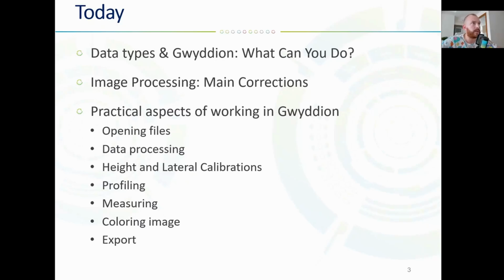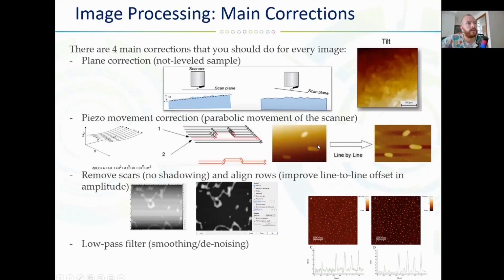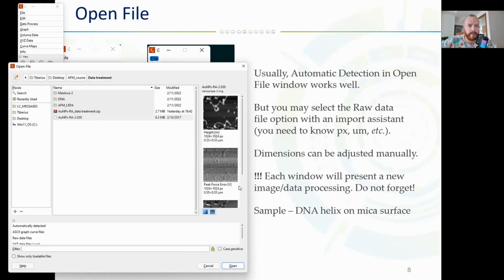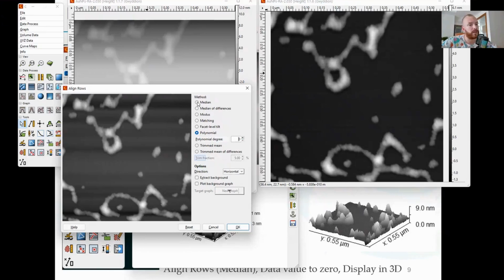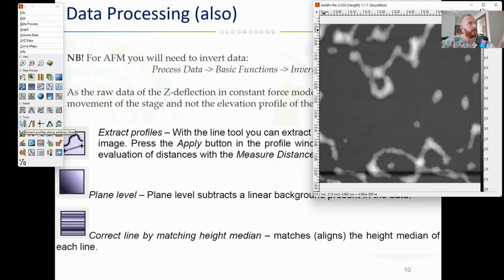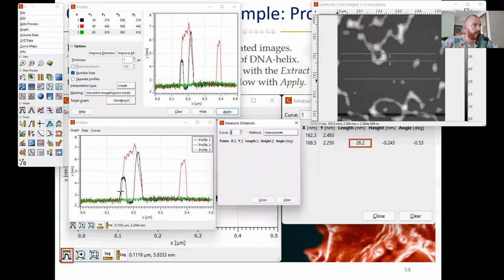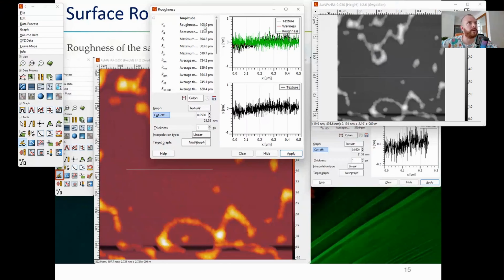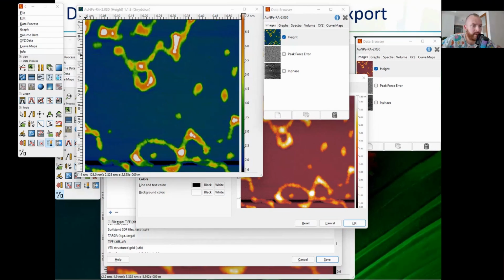Атомно-силовая микроскопия (АСМ). Лекция 6: Обработка и анализ изображений. Gwyddion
Лекция 6 курса по атомно-силовой микроскопии (АСМ), который был прочитан магистрантам и аспирантам биологического факультета Университета МГУ-ППИ в Шэньчжэне.

Атомно-силовая микроскопия — это мощный метод не только для визуализации микроструктуры нанообъектов, но и для измерения различных свойств в наномасштабе таких, как электрические, магнитные, адгезионные и так далее. Этот метод демонстрирует разрешение порядка долей нанометра, что более чем в 1000 раз лучше предела оптической дифракции.

Цель этого курса - дать прочную теоретическую и практическую основу в атомной силе.
Микроскопия (АСМ) для студентов без каких-либо предварительных знаний в этой области с упором на применения АСМ в биологии. В результате учащиеся должны понимать основные принципы АСМ, режимы работы, общие процедуры получения высококачественных изображений, способы оптимизации измерений и способы анализа данных.
- Авторский телеграмм канал о науке, технологиях, путешествиях и приключениях
— Блог на Хабре о науке и технологиях